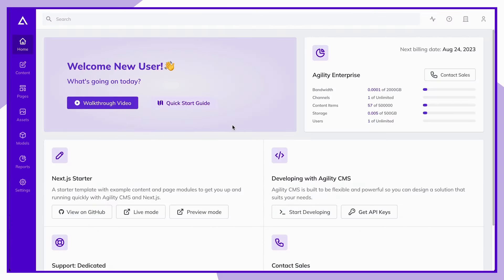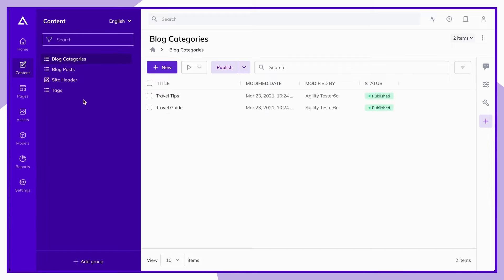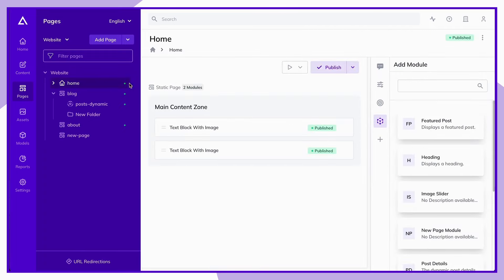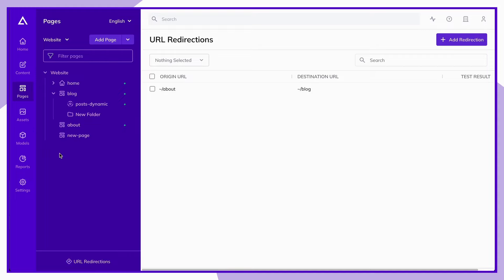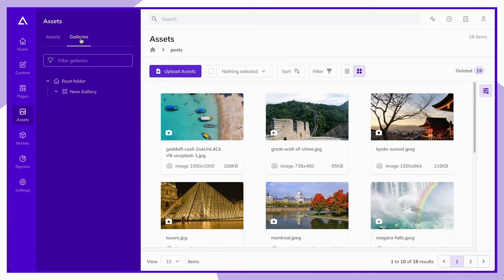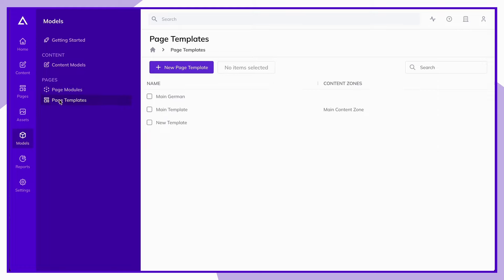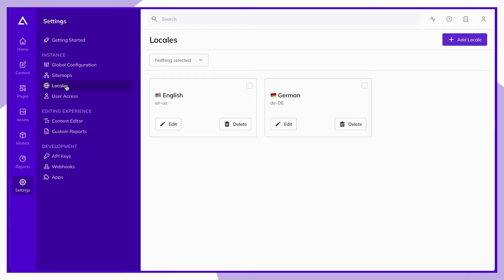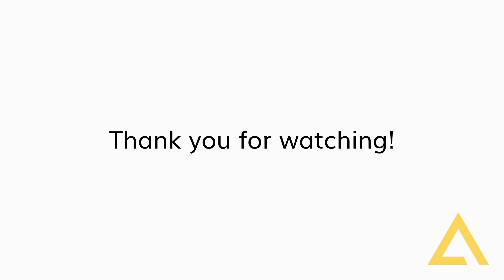Getting Started With Agility CMS